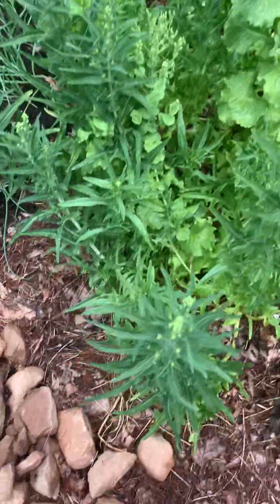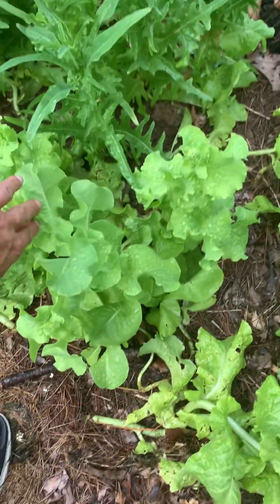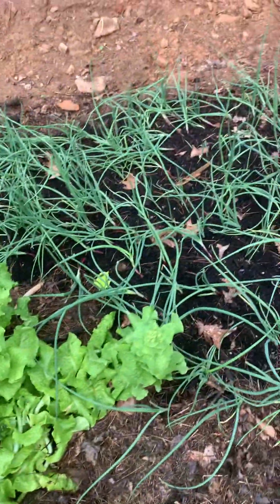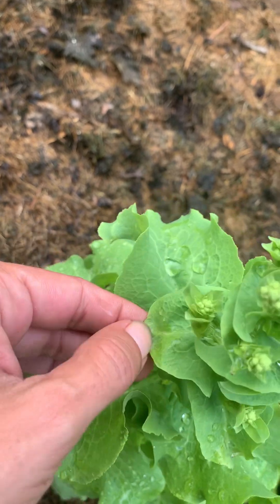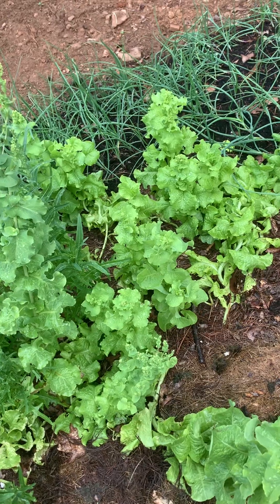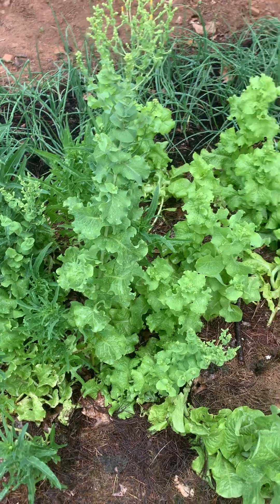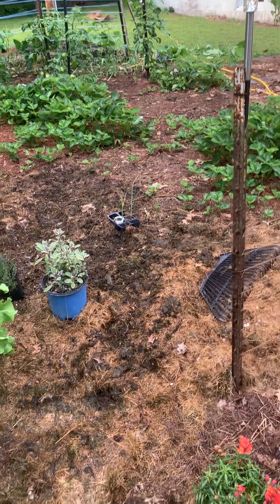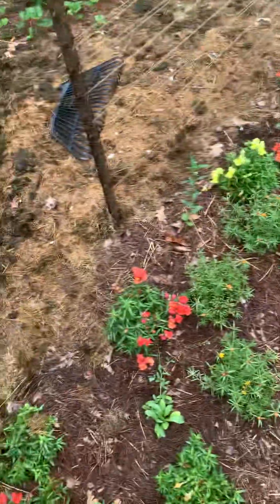Lettuce plant it once and forgot about it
I discuss planting lettuce and how you can ensure it comes back year after year.